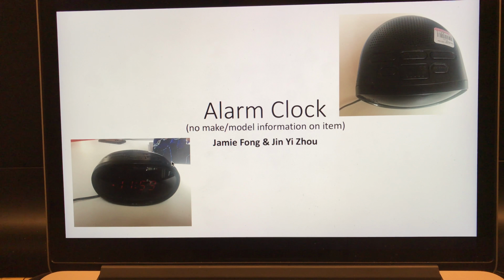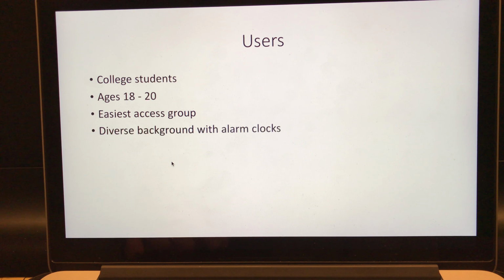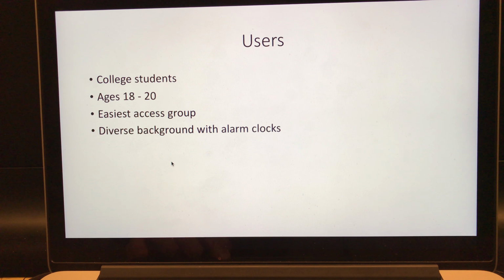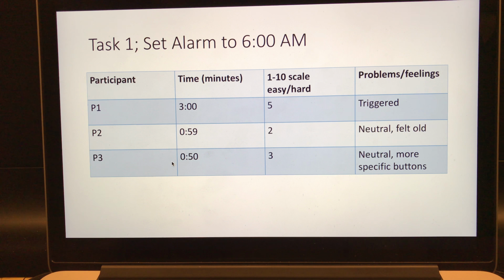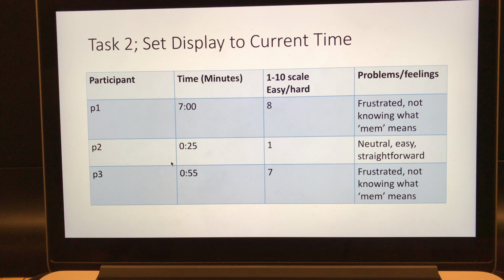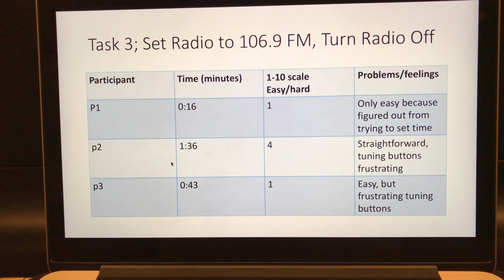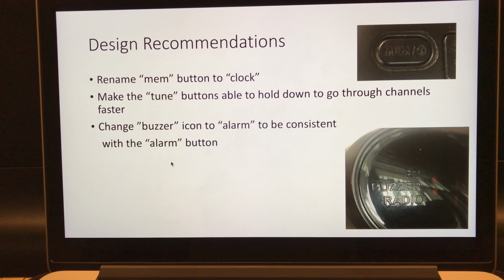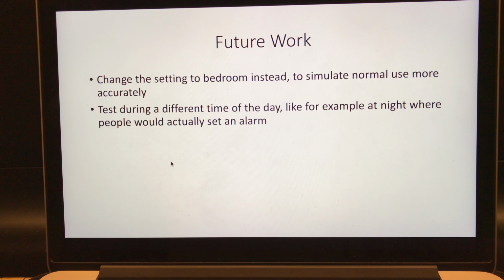HCDE 210: Usability Testing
Usability Testing on an Alarm Clock